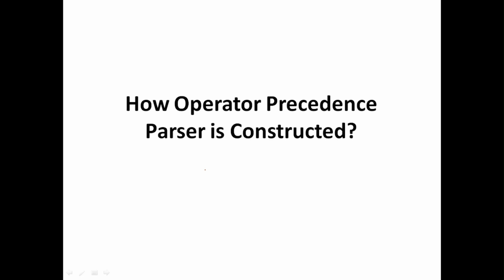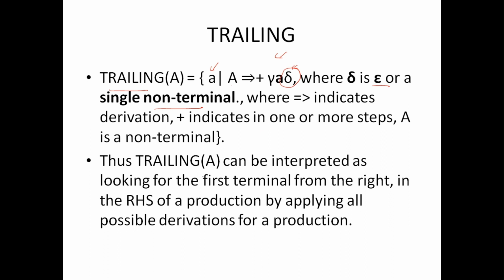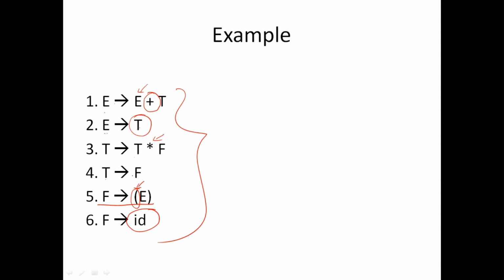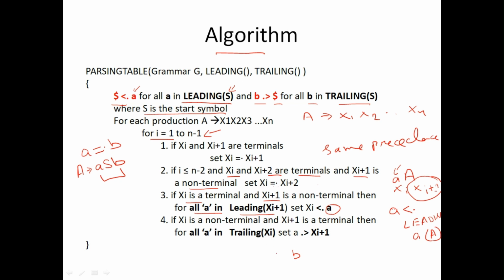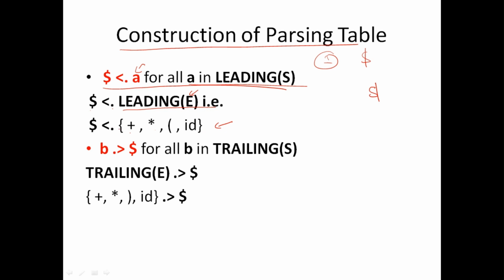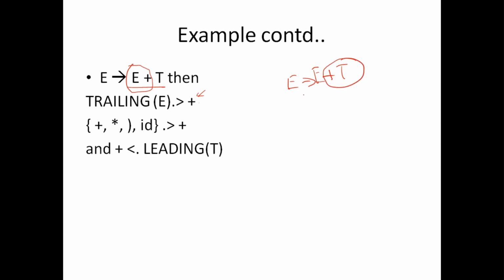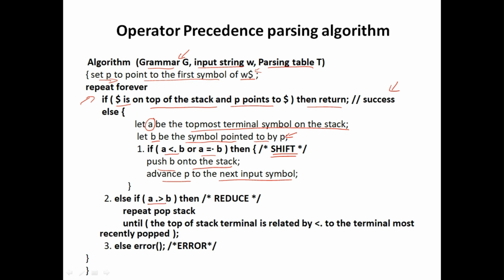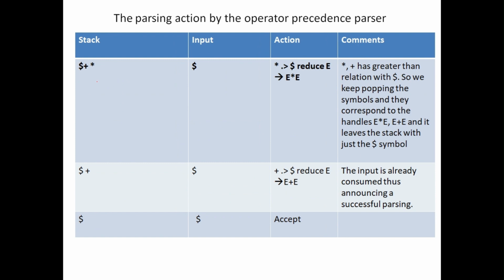How an Operator Precedence Parser is constructed? Computation of LEADING() and TRAILING() functions.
This video talks about How an Operator Precedence Parser is constructed? Computation of LEADING() and TRAILING() functions. Algorithms  for parsing table construction and operator precedence parsing have been discussed.